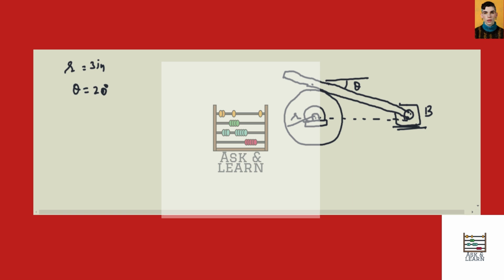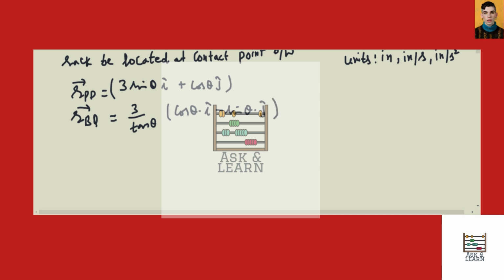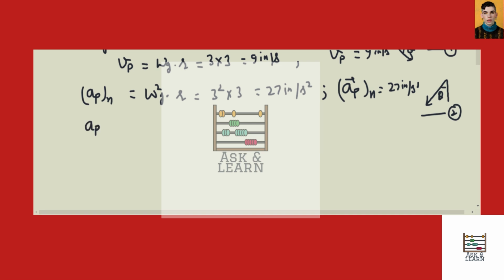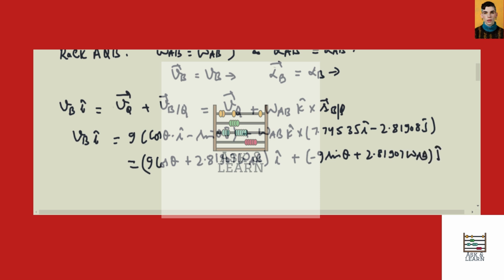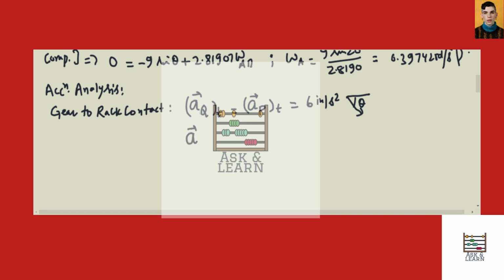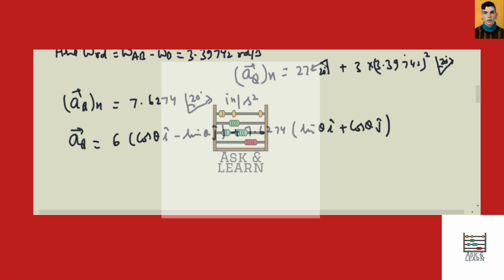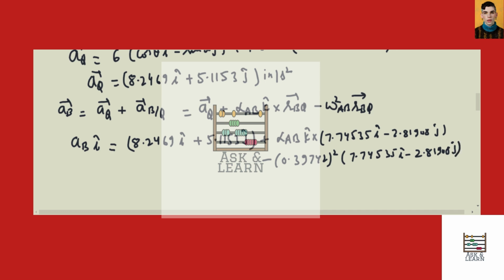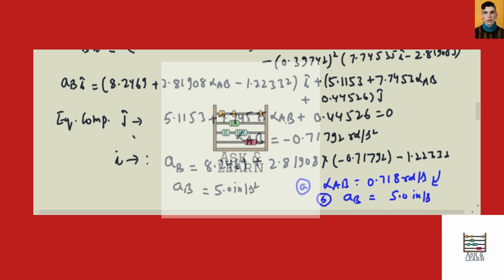A straight rack rests on a gear of radius in. and is attached to a block as shown. Knowing that at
A straight rack rests on a gear of radius in. and is attached to a block as shown. Knowing that at the instant shown the angular velocity of gear is 3 rad/s clockwise, and it is speeding up at a rate of determine the angular acceleration of the acceleration of block .